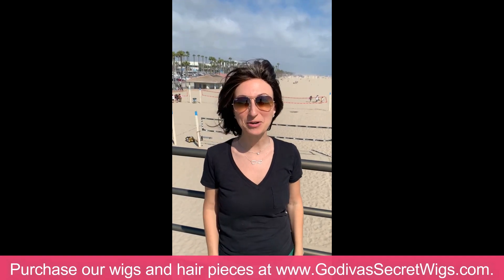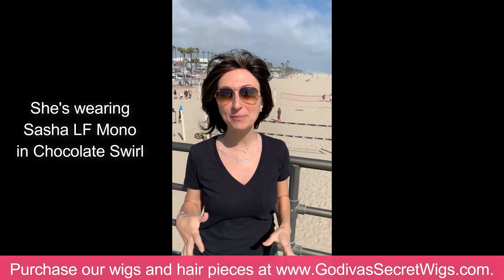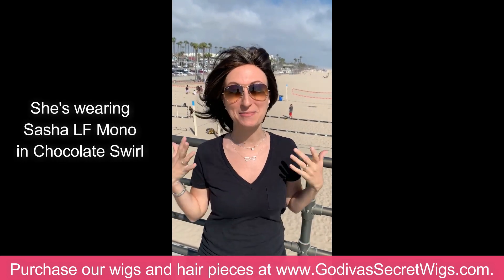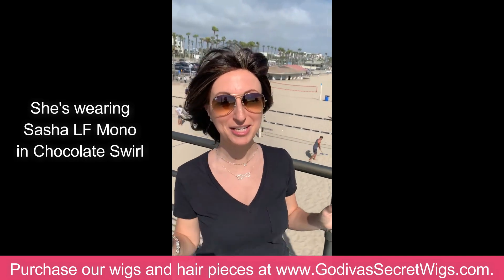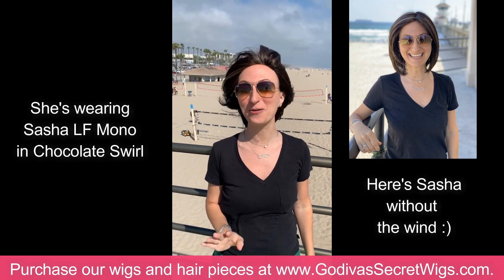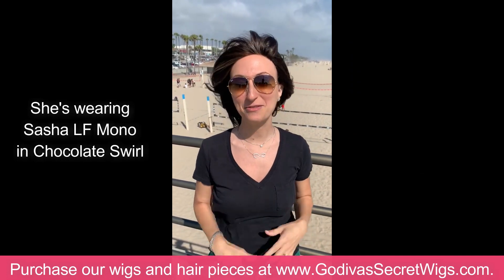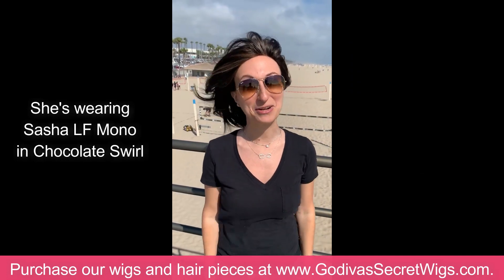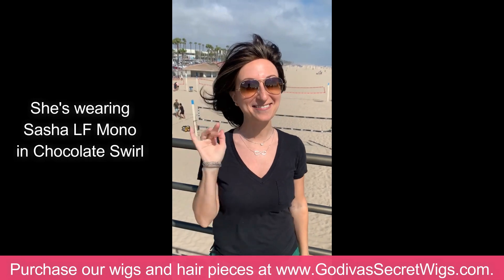Do your lace front wigs look realistic in the wind? (Official Godiva's Secret Wigs Videos)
Dani is wearing our Sasha LF Mono Wig in Chocolate Swirl

In this video, Dani is in Huntington Beach, CA at the pier and the wind is very strong!  She will show you just how realistic our lace front wigs look in the wind, as you can see in Sasha, which is a lace front and monofilament wig.  Dani is not wearing anything under the wig, other than her low ponytail.  No wig grip band, no bobby pins, nothing!  However for added security, we do suggest our Wig Grip Band!